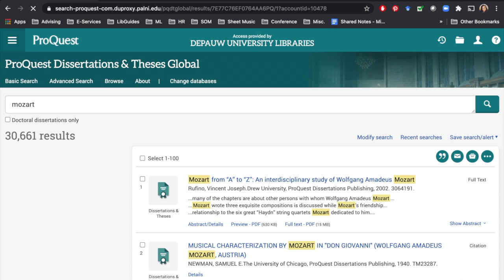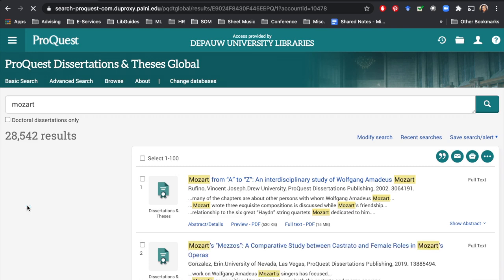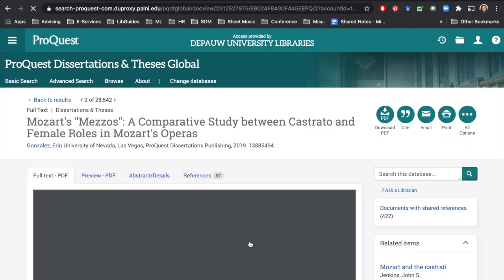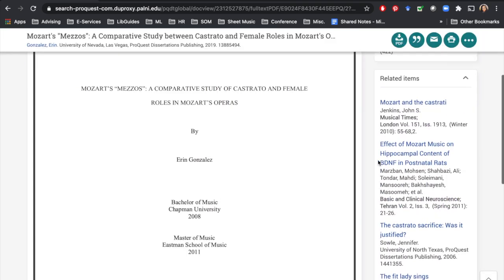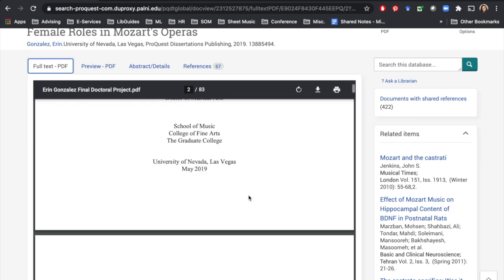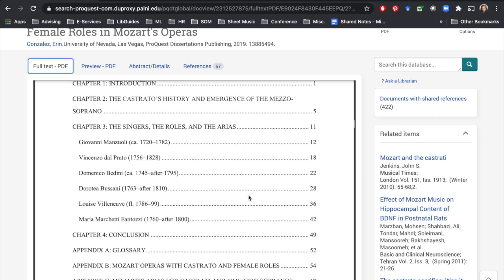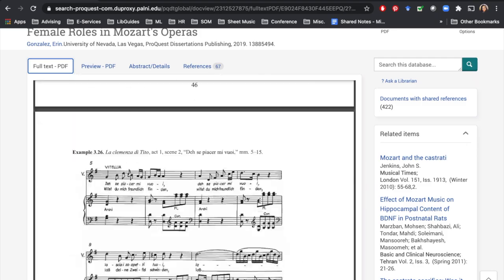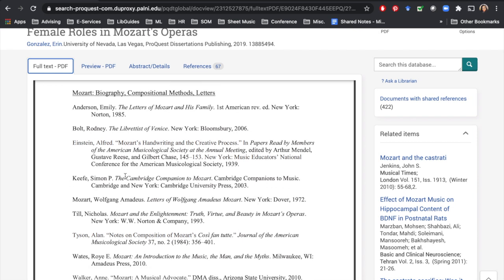Music Library 101: ProQuest Dissertations and Theses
Learn about ProQuest Dissertations and Theses

This video covers:

1. Accessing databases through proxies
2. What kind of information ProQuest Dissertations and Theses contains
3. Refining search results
4. Accessing materials found in ProQuest Dissertations and Theses
5. And how to cite a item found in ProQuest Dissertations and Theses

If you have any other questions about ProQuest Dissertations and Theses, add them to the comments below!